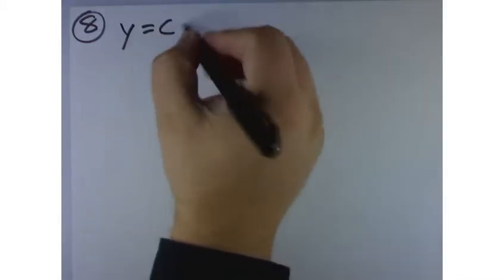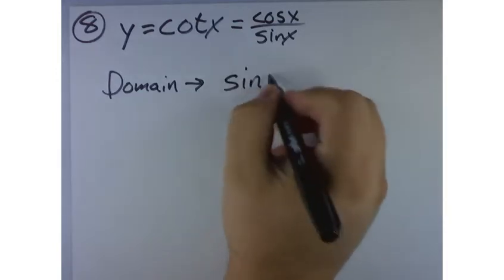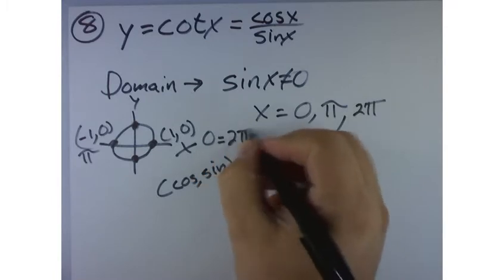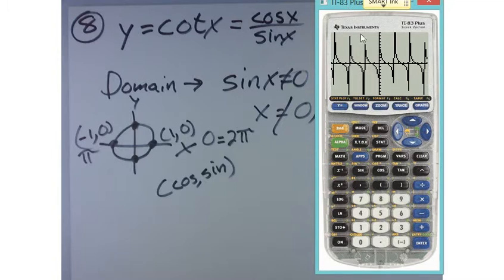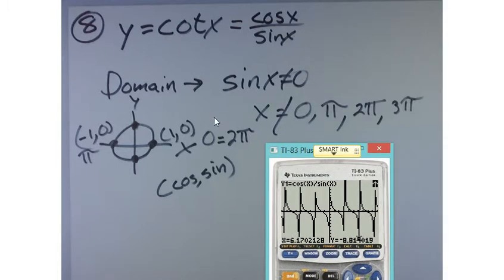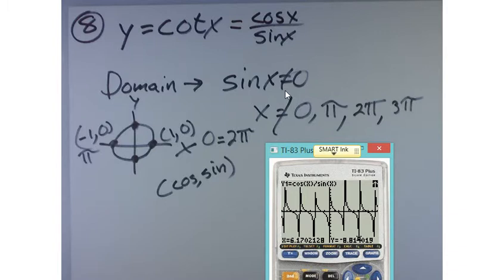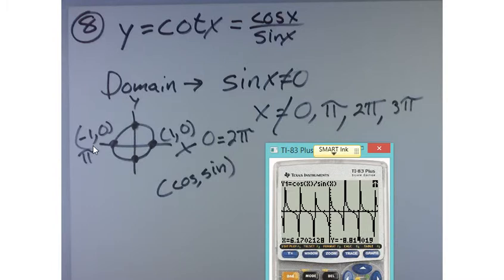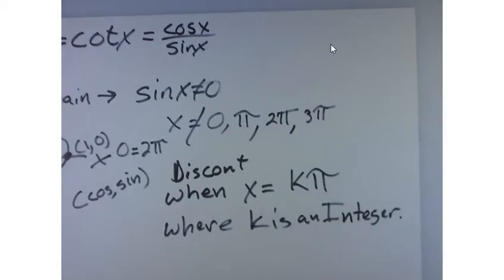AP Calculus 2.3 Continuity at a Point HW #8